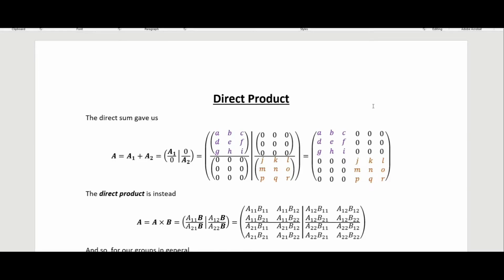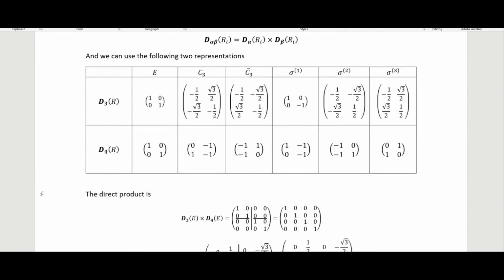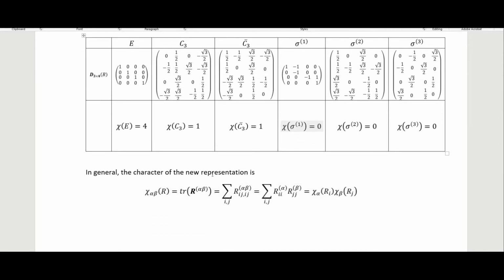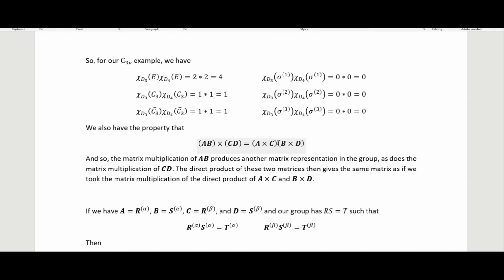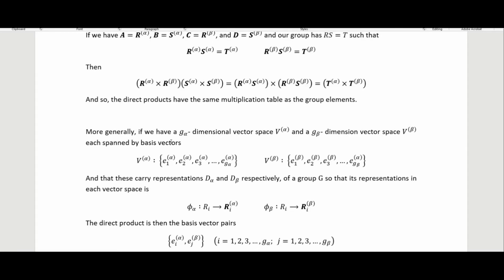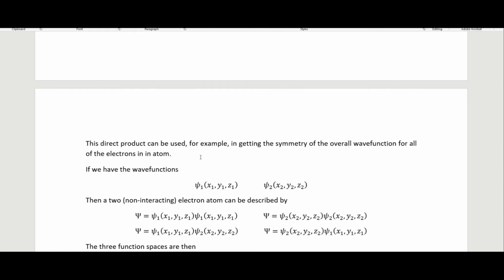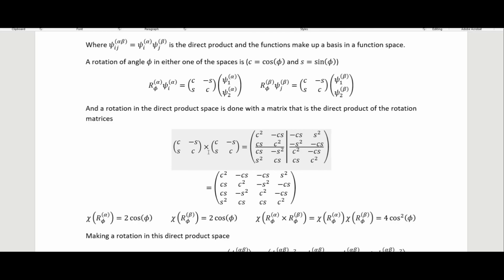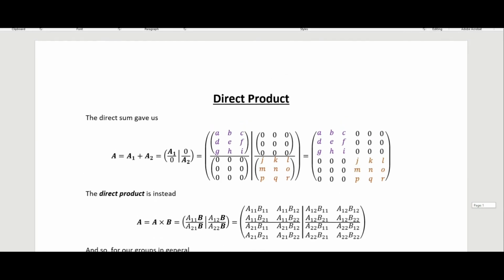Direct Product | Group Theory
Brief description of the direct product of group representations.

Other places you can find content from me:

Amazon - Author Profile

Incarnate: Existence
Incarnate: Essence
Incarnate: Schism

References